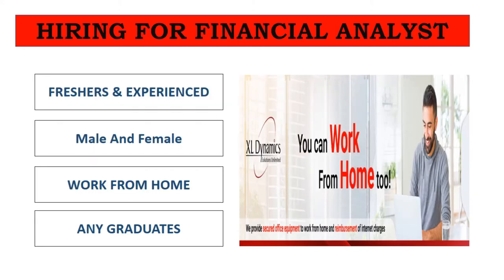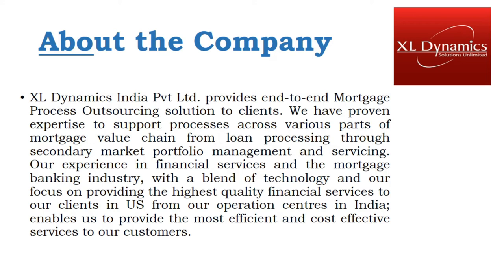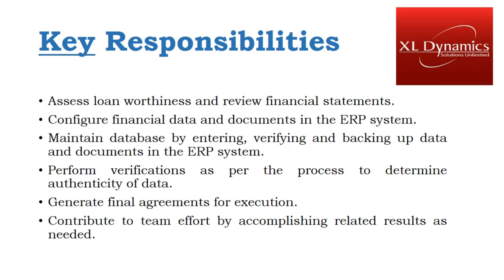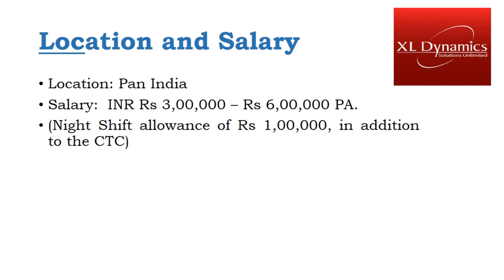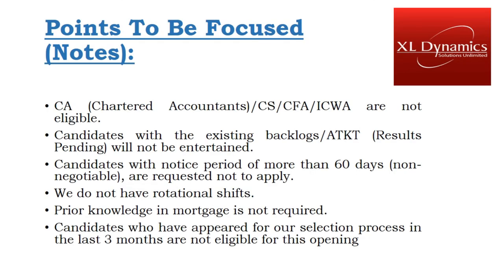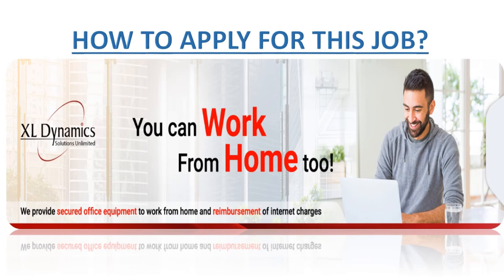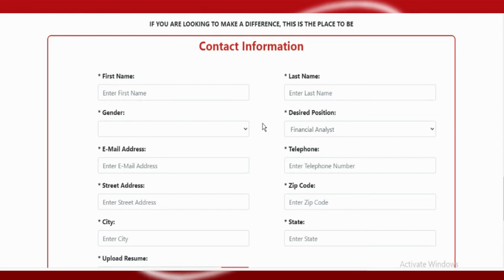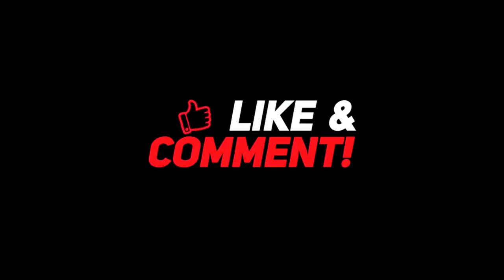XL Dynamics Hiring | Financial Analyst Role In XL Dynamics | Jobs in XL Dynamics | Work From Home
In this video, I have covered these points:
About the company**
Location and salary**
Eligibility Criteria**

Watch this video till end to know the complete process for XL dynamics.

To prepare yourself for this job Interview Watch the Below Video:
XL Dynamics Interview Questions  | XL Dynamics Selection Process | Selection Rounds | FAQs | WFH |

It is one the good opportunities for core finance job for the freshers who are recently pass out and got affected due to the pandemic.